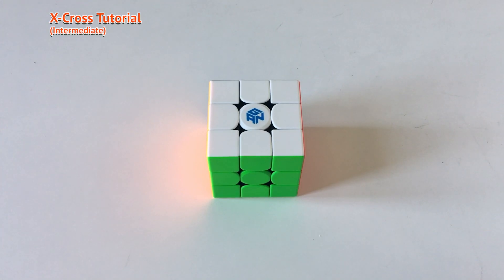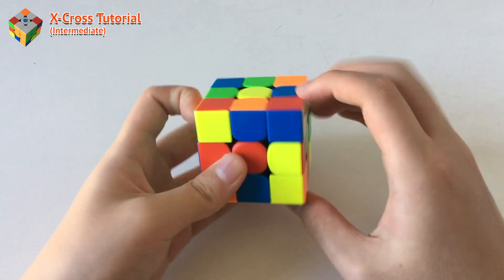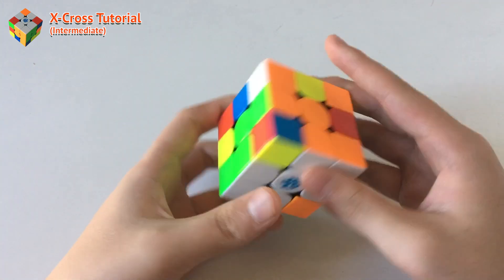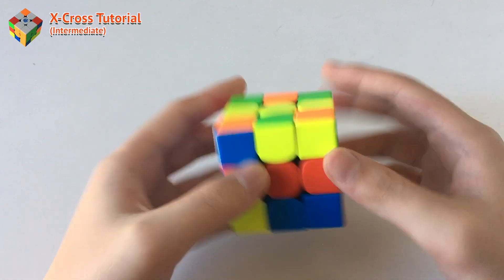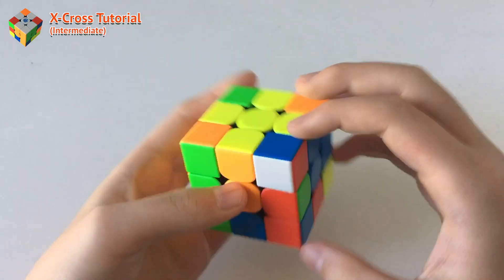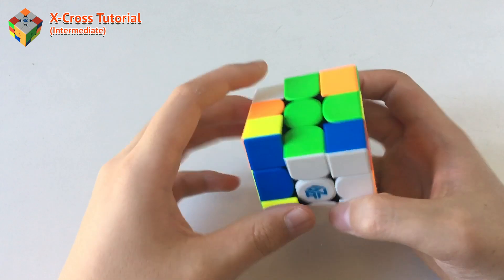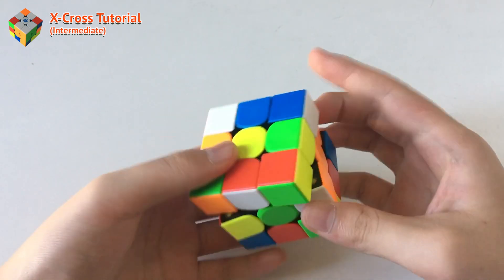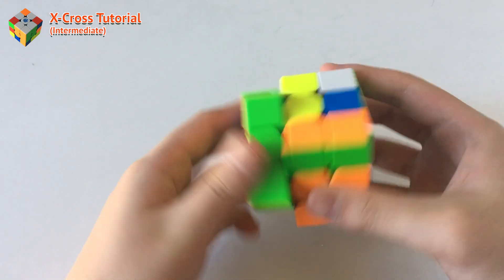How to Solve an X-Cross | 3x3 X-Cross (Intermediate)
Hey everyone! Today I'm teaching you guys how to solve the x-cross on the 3x3 Rubik's Cube. Thanks!